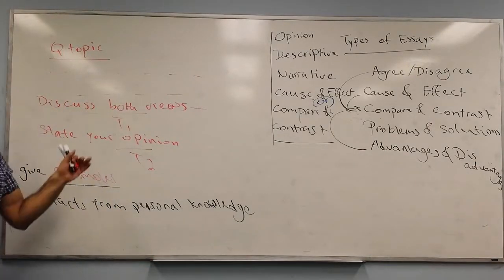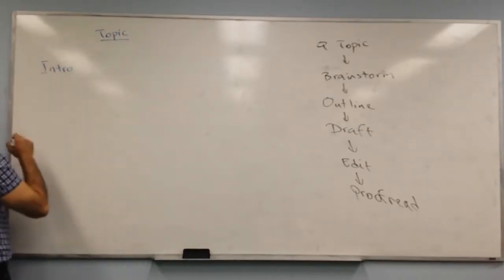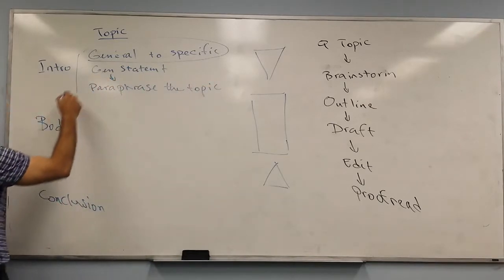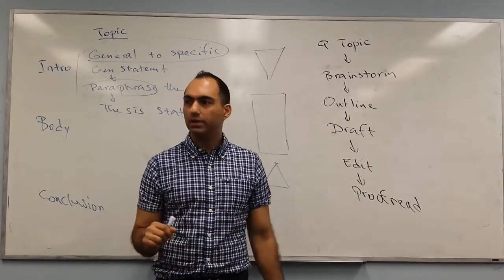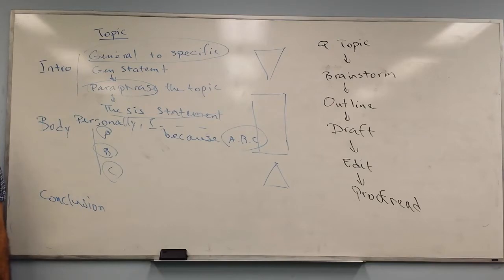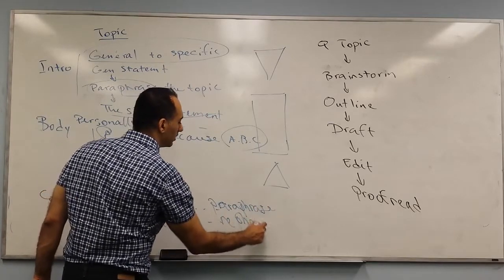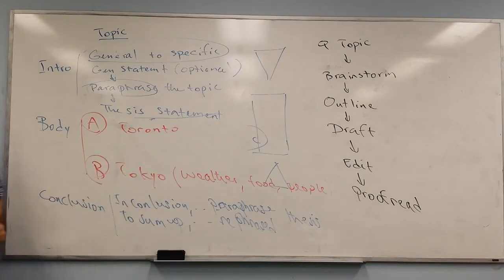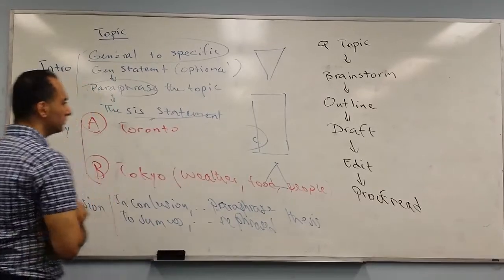IELTS ESSAY 2